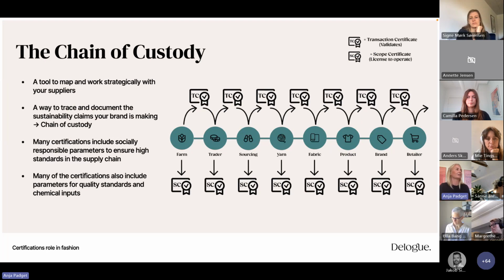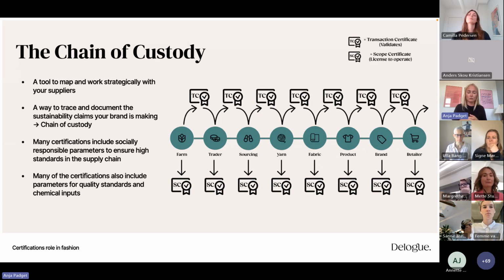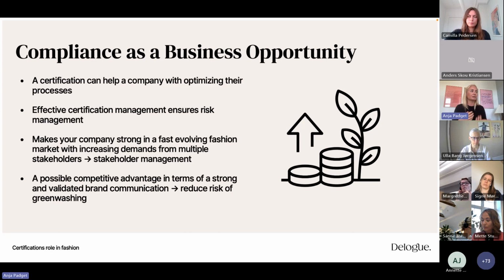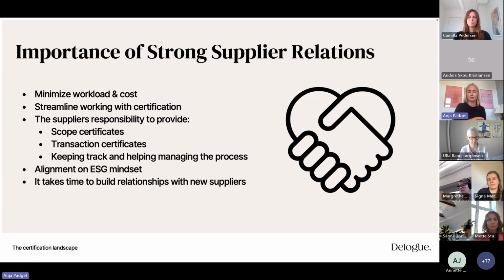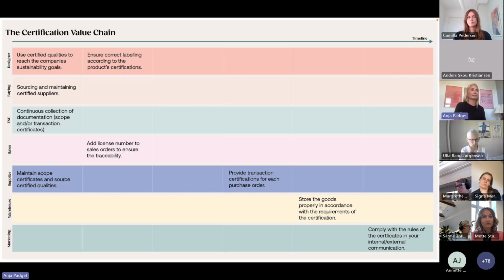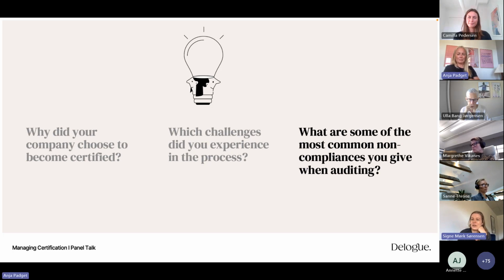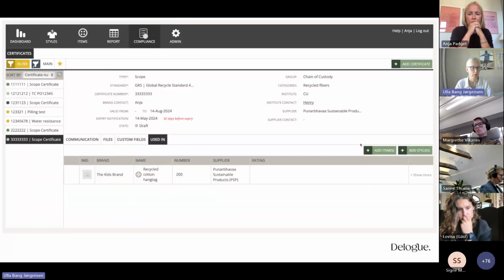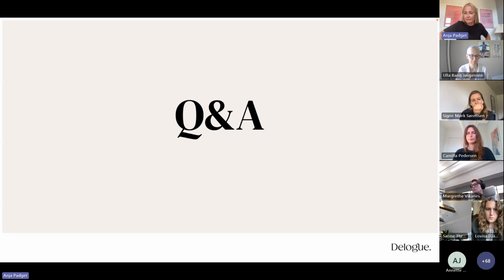Product Certification Masterclass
Unlock the secrets of certification in the fashion industry with our "Masterclass in Certification Management" webinar. Ideal for decision-makers, designers, buyers, product developers, and sustainability managers in the apparel, fashion, and lifestyle sectors. Dive deep into the significance of certification, understanding major bodies and their business impacts. Grasp the intricacies of certification management, including challenges, changes, and non-compliance risks. Elevate your product strategy insights, understanding how certification affects consumer perceptions and brand reputation. Also, discover how a Product Lifecycle Management (PLM) system can revolutionize your certification management, ensuring efficiency and risk reduction. Equip yourself with comprehensive knowledge and a strategic perspective on certifications, a must-watch for every professional in the fashion industry. Don't miss out!"